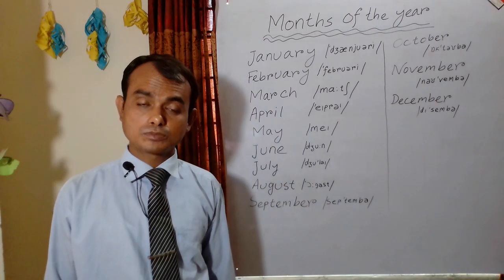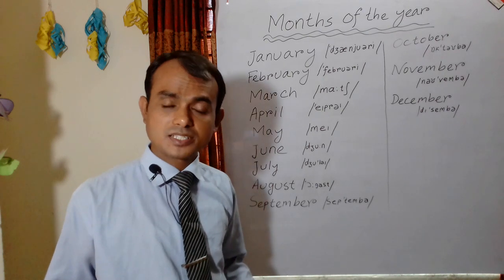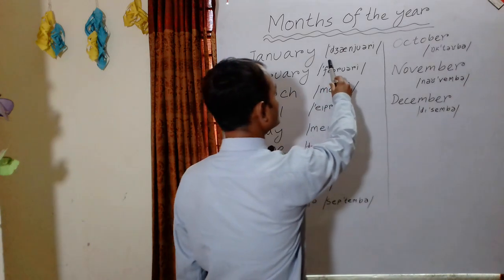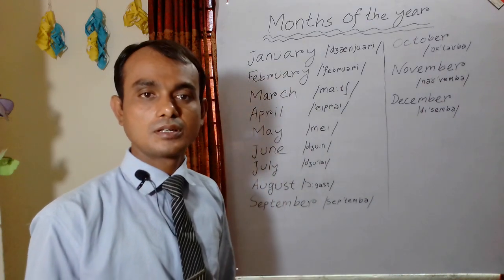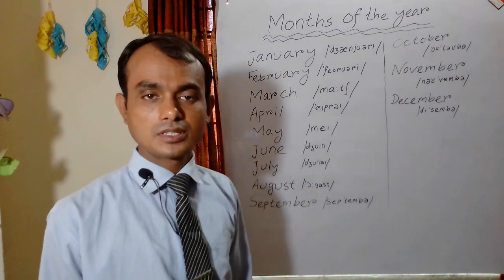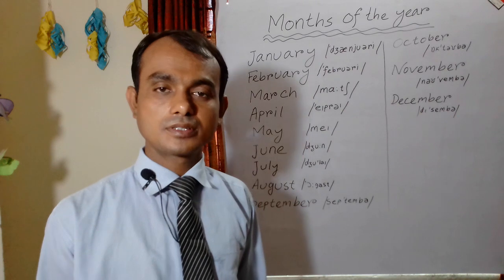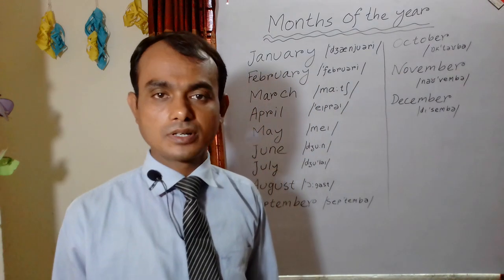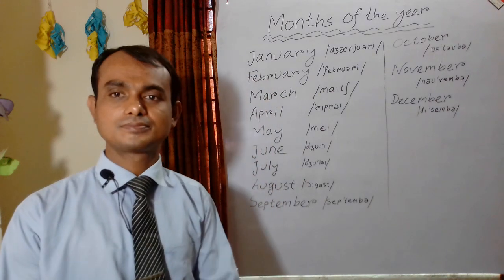Twelve Months of the Year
Learn twelve months of the year as a beginner. In this video, you will find twelve months of the Year.